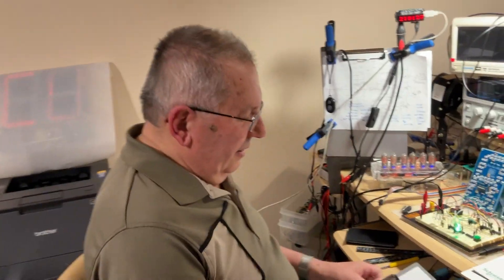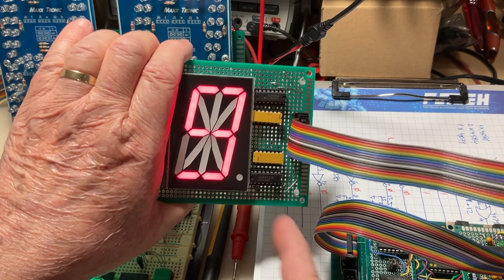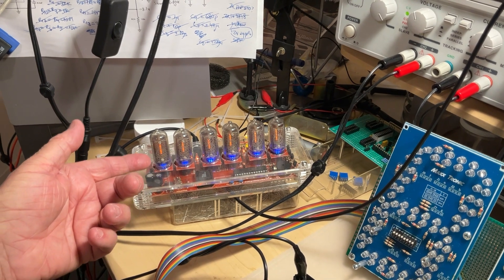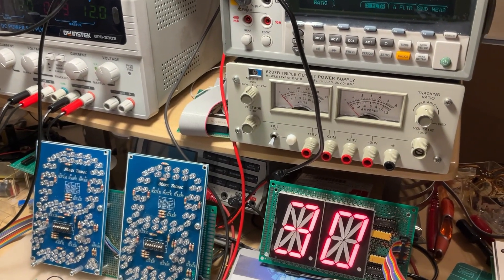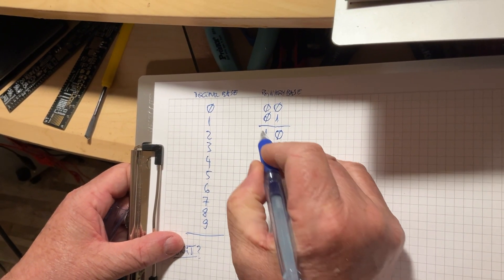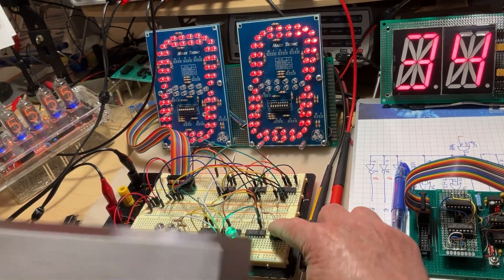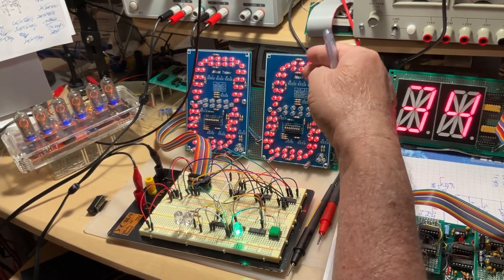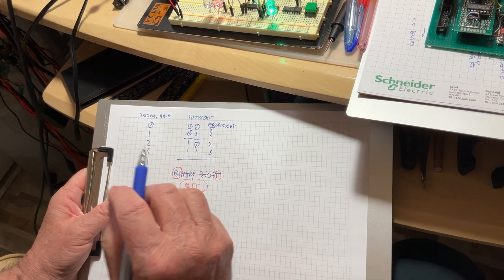What the heck is the bit again? Logic Circuits, 1/101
What is the (data) bit then?
The bit – as a measuring unit for digital/computing data – is present in so many books already, why to bother?
One uncomfortable thing is trying to explain what looks obvious to anybody around.
I just feel the need to clarify it again, this time from a practical perspective, with no pretense.

And so, I open a new series of videos about binary and logic circuits, like a necessary step before dealing with raspberry pi.